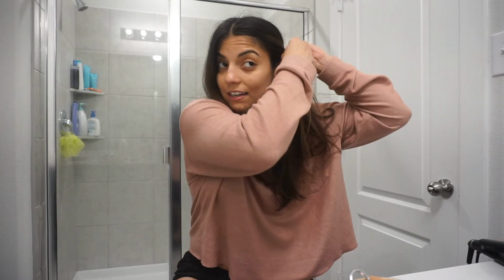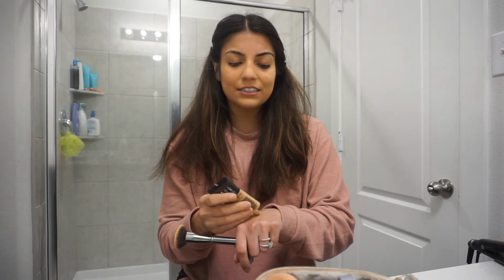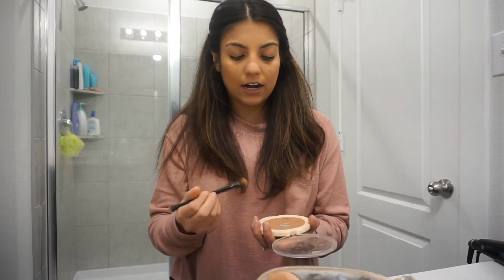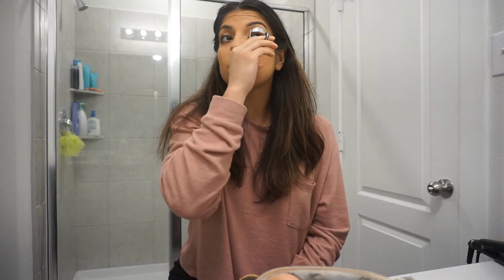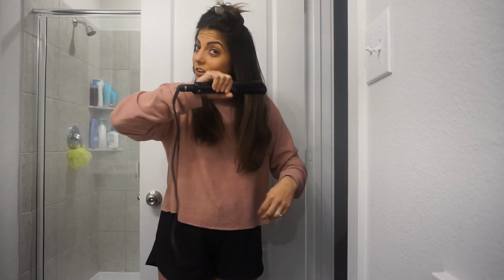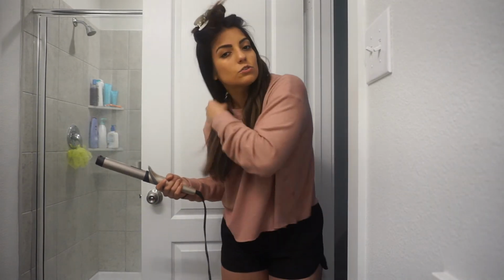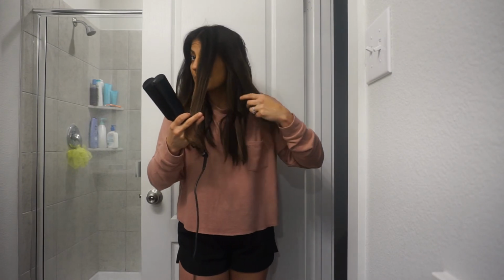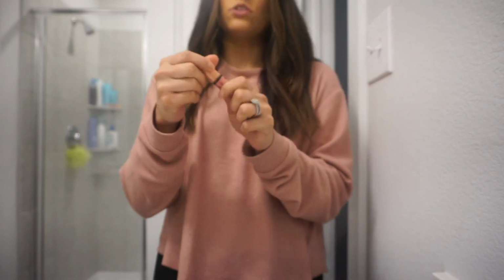GET READY WITH ME! | Fitness Chit-Chat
Hi yall- I’m so glad you’re back :) Get ready with me while I talk about my fitness journey, current goals, & more!

Song: Dyalla - Happy (VLOG MUSIC - No Copyright)